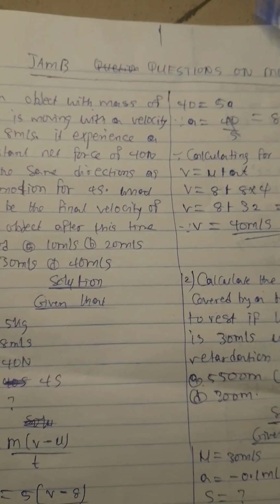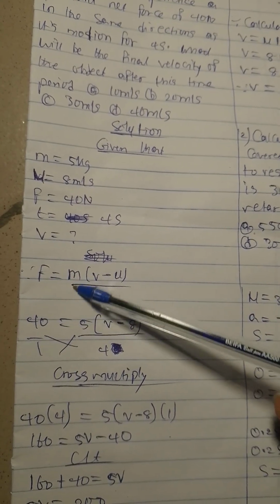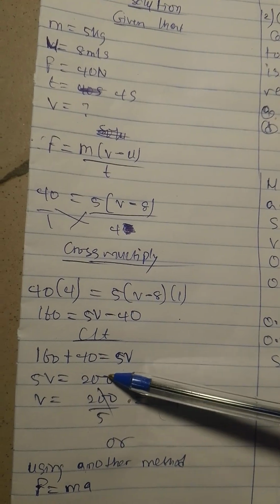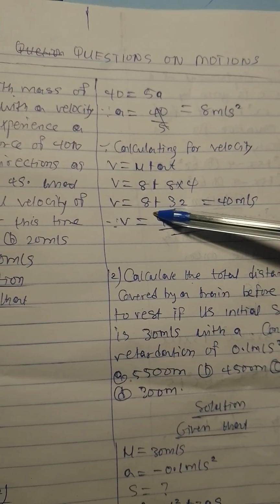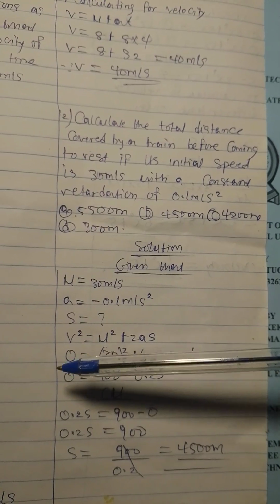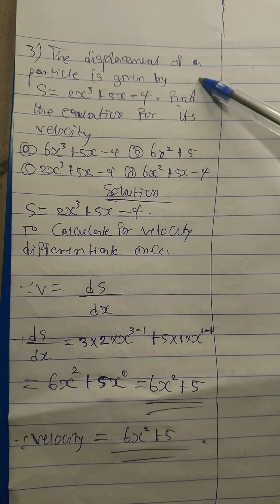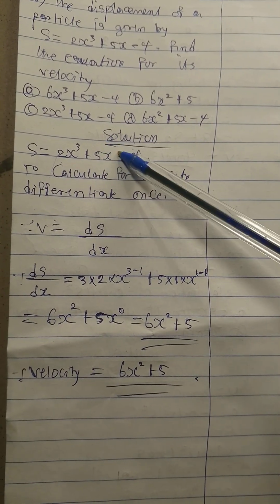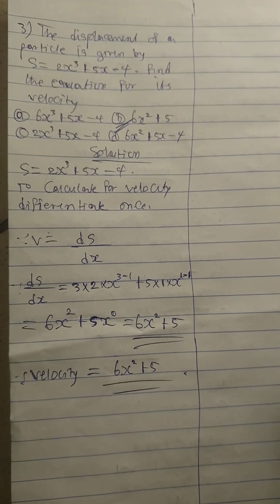How to solve JAMB physics questions on motions.